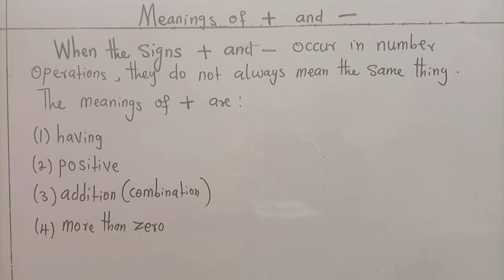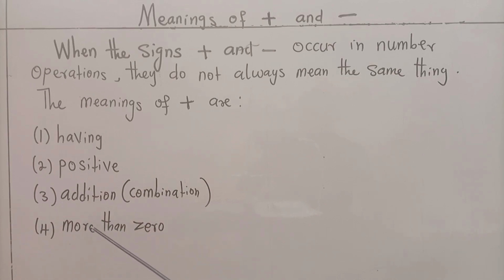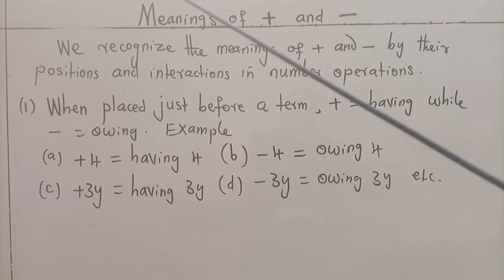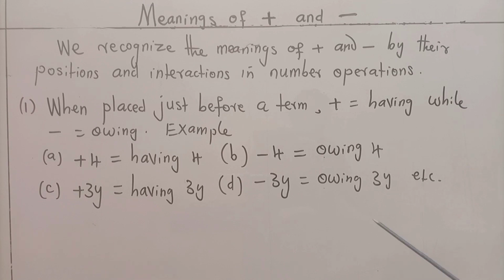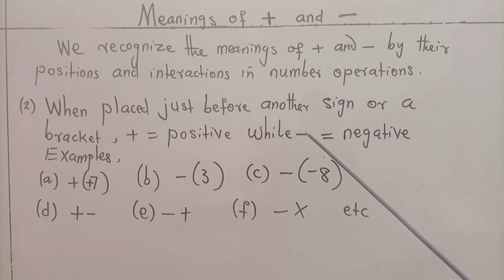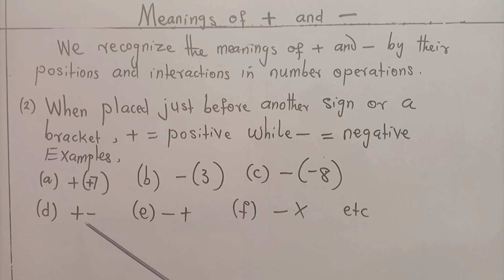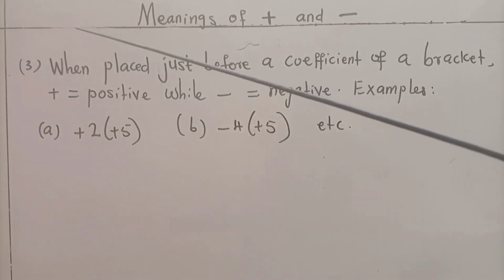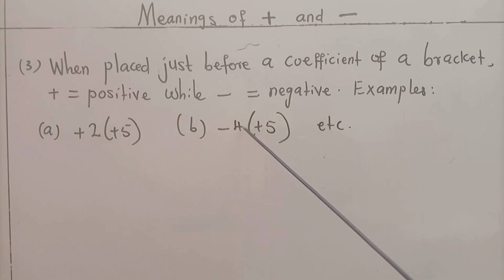PRINCIPLES OF MATHEMATICAL OPERATIONS Lesson 7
Plus does not always mean addition and Minus does not always mean subtraction. What other meanings therefore do they have?